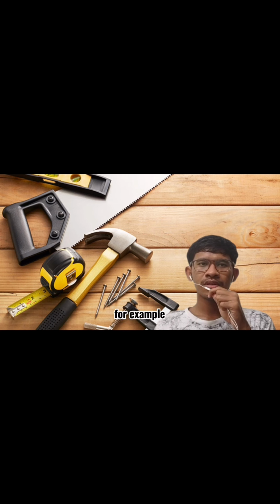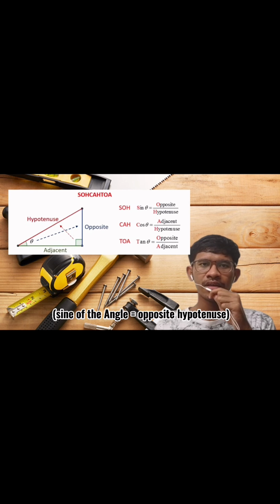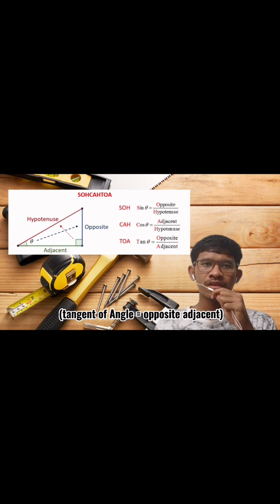Carpentry Yusof Group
Carpentry is a skilled trade and a craft in which the primary work performed is the cutting, shaping and installation of building materials during the construction of buildings, ships, timber bridges, concrete formwork, etc.